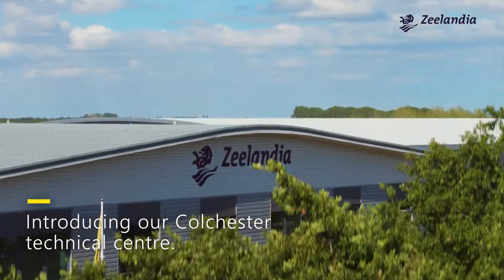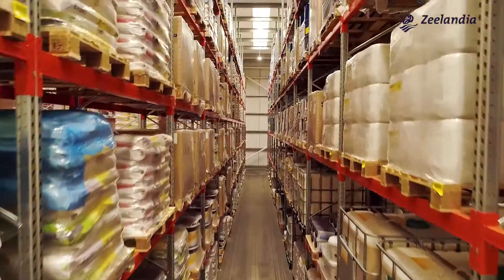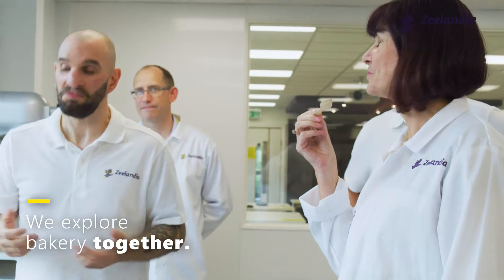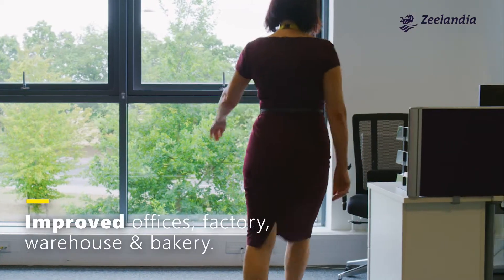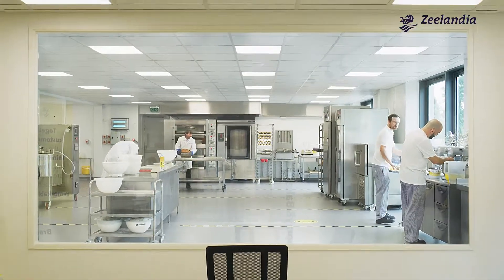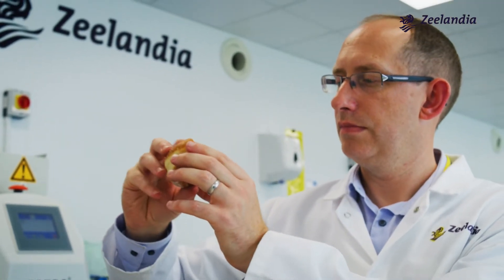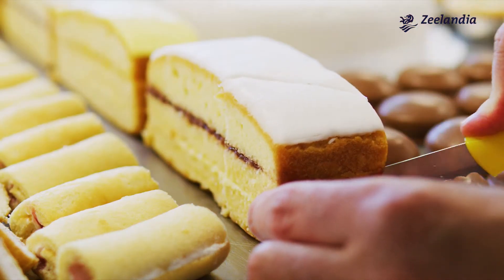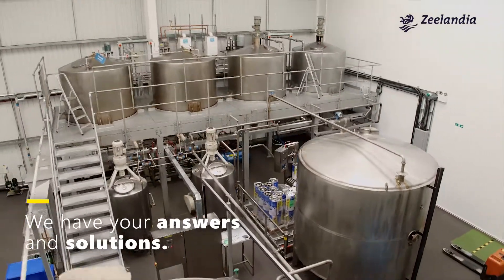Zeelandia UK company video nov 2020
Company movie of Zeelandia in the UK.